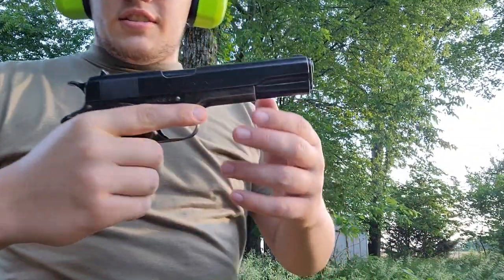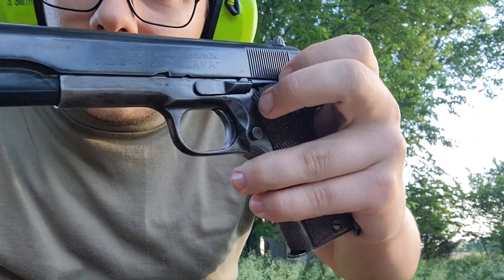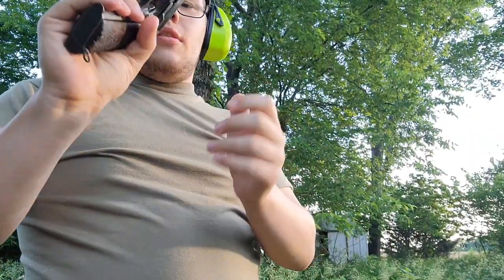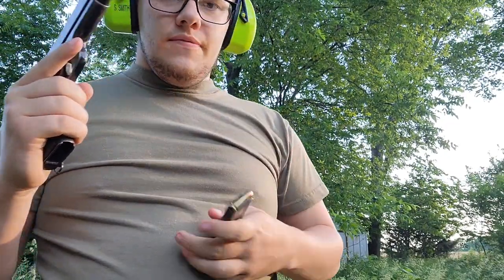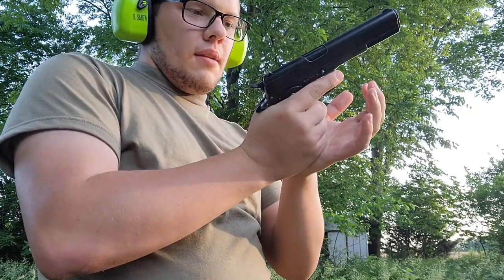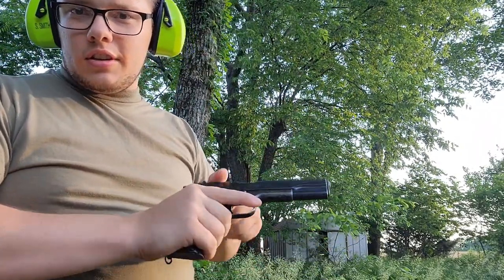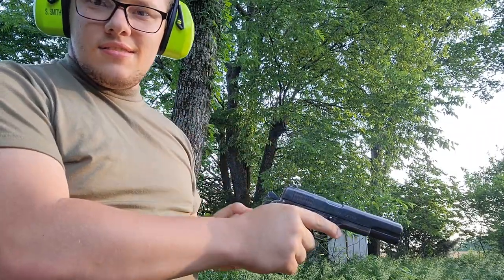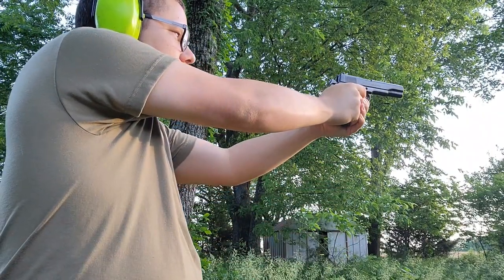Shooting an old Llama extra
Llama 9mm largo shooting video.

didn't find any others on youtube.